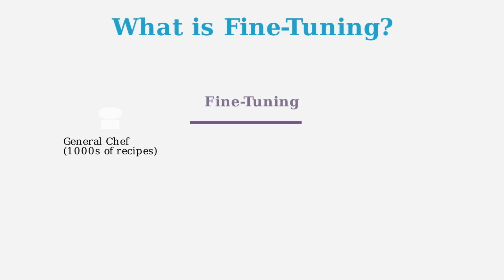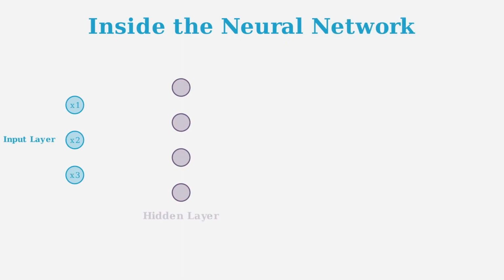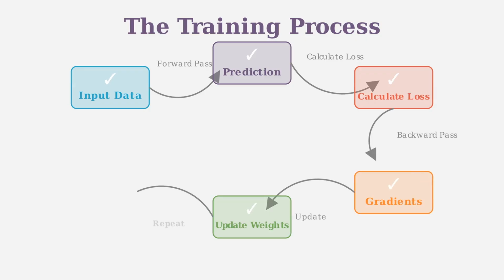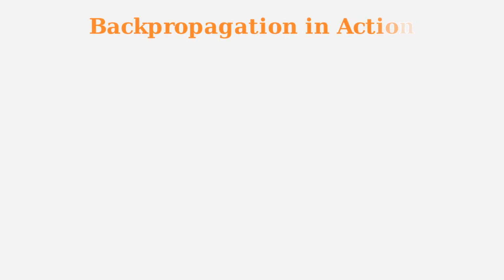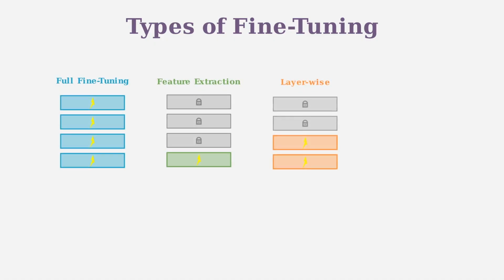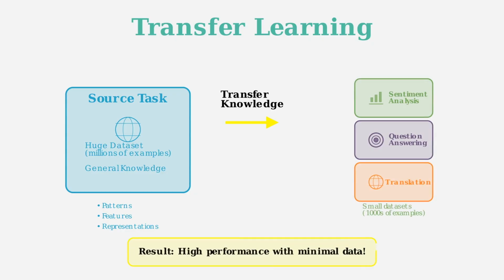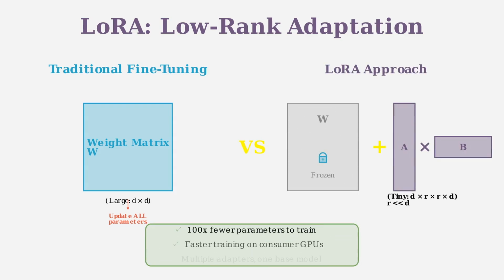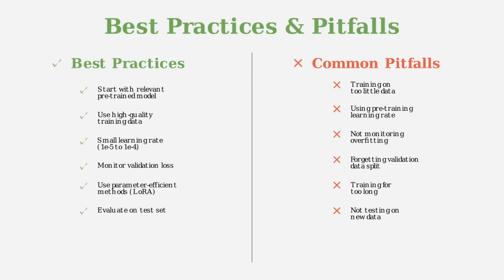Inside a Model: How Fine-Tuning Actually Works | Deep Learning Explained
Ever wondered how companies adapt massive AI models like GPT to their specific needs? This video reveals the complete process of fine-tuning neural networks, from the mathematics to practical applications.

- The fundamental difference between pre-training and fine-tuning
- How neural networks actually update their weights
- Mathematical foundations: gradients, loss functions, and backpropagation
- Why learning rate is crucial and how to set it correctly
- Different fine-tuning strategies: full, feature extraction, and layer-wise
- LoRA and parameter-efficient fine-tuning techniques
- Real applications in healthcare, legal, business, and more

✓ Neural network architecture and layers
✓ Forward and backward propagation
✓ Gradient descent optimization
✓ Loss landscape visualization
✓ Transfer learning principles
✓ Parameter-efficient methods (LoRA)
✓ Overfitting prevention
✓ Validation strategies

Fine-tuning is the technique that makes AI practical and accessible. Instead of training massive models from scratch (costing millions), you can adapt existing models to your specific task with just thousands of examples and modest compute. This powers everything from ChatGPT customizations to medical diagnosis assistants.